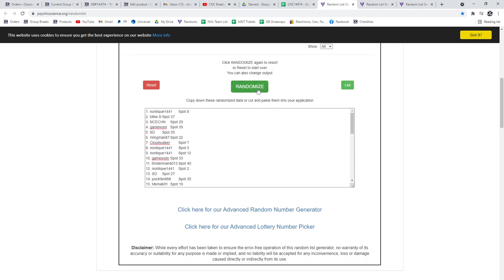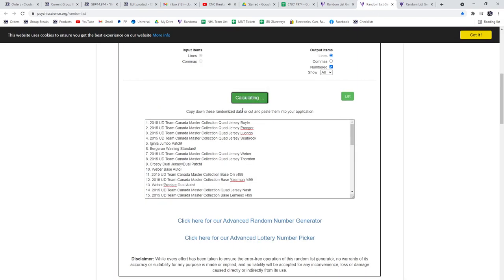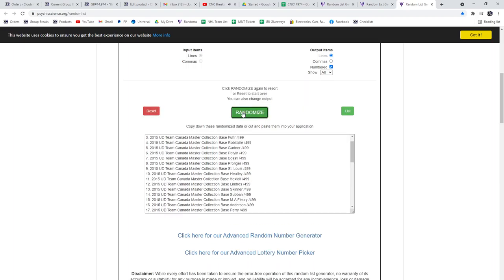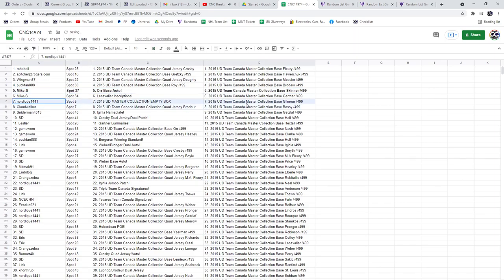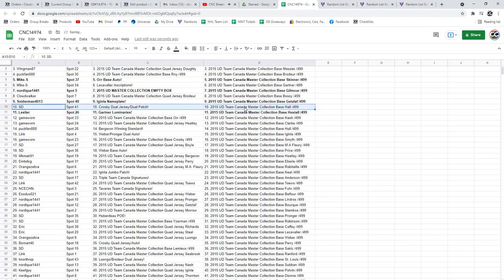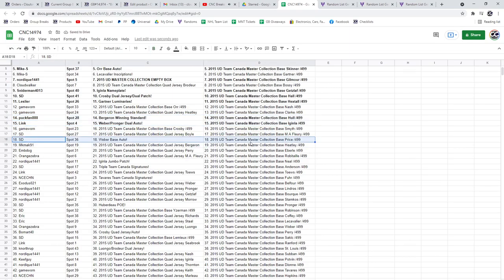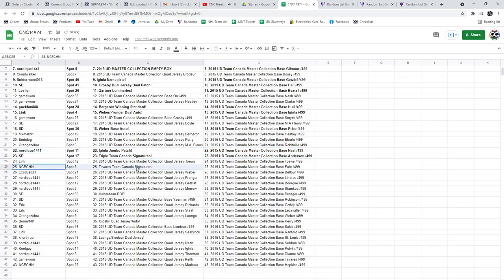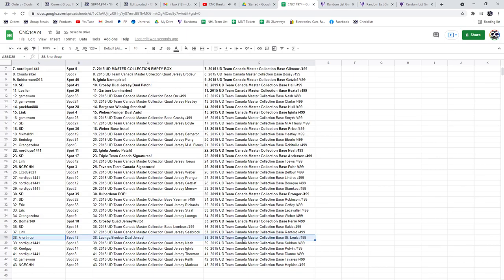Multi Randoms - C&C GB #14,974